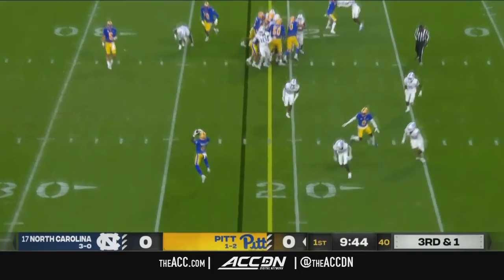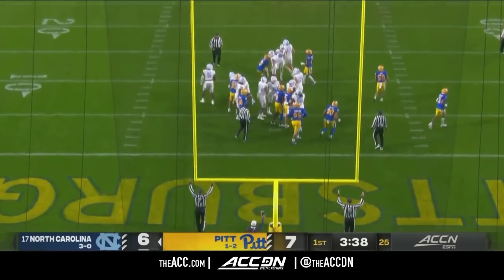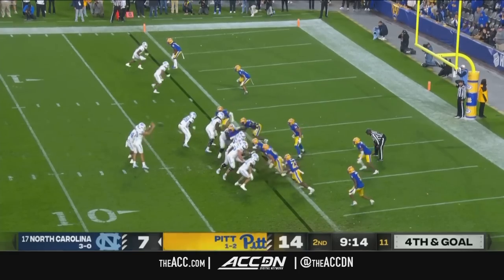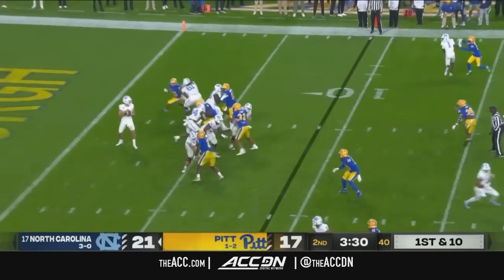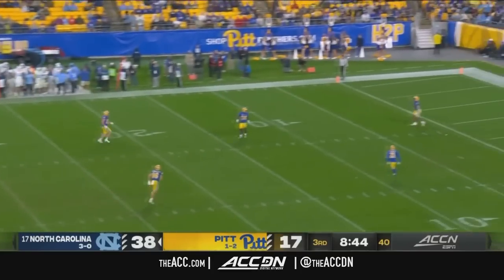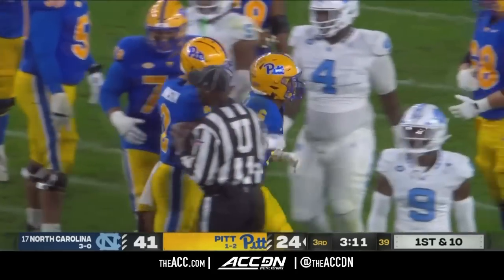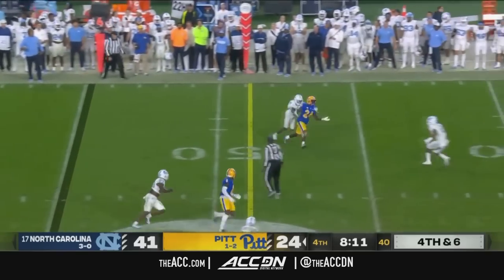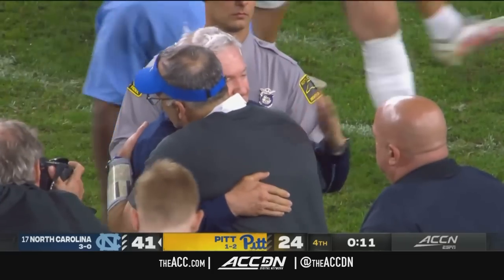North Carolina vs. Pitt Condensed Game | 2023 ACC Football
The North Carolina Tar Heels defeated Pitt, 41-24 in Pittsburgh to improve to 4-0 on the 2023 season.  UNC quarterback Drake Maye completed 22 of 30 passes for 296 yards and a touchdown.  Maye also rushed for 2 touchdowns as well in the win.  Running back Omarion Hampton rushed for 66 yards and a touchdown and wide receiver J.J. Jones caught 6 passes for 117 yards in lead the Tar Heels.  Alijah Huzzie added a punt return for a touchdown for the Tar Heels.  Pitt running back Rodney Hammond Jr. led the way with 83 yards rushing and a touchdown.